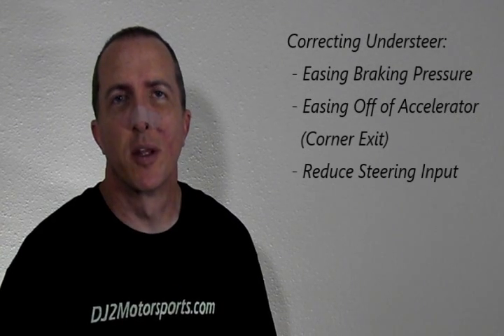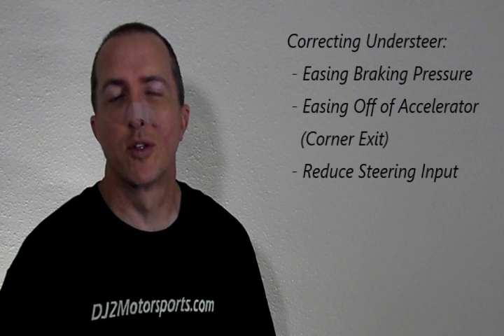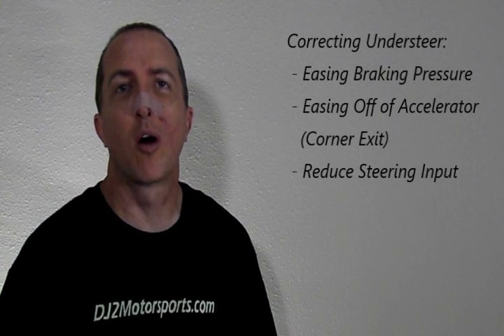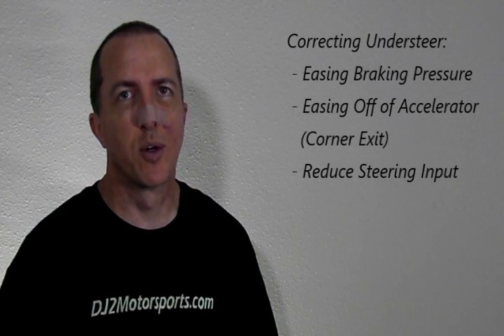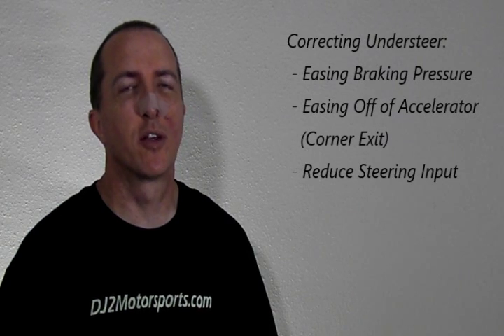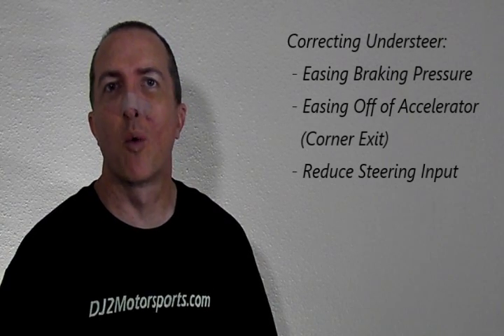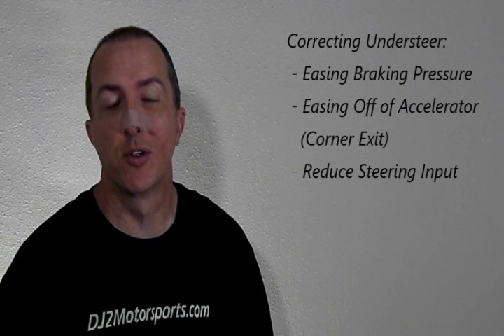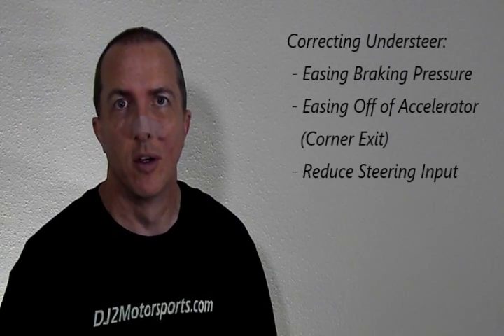Part 6 - Understeer and Oversteer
In this video we will define Understeer and Oversteer as well as explain some of the causes while driving and ways to correct them.